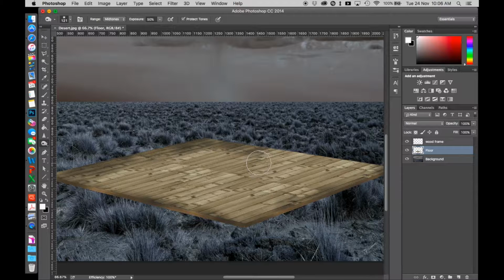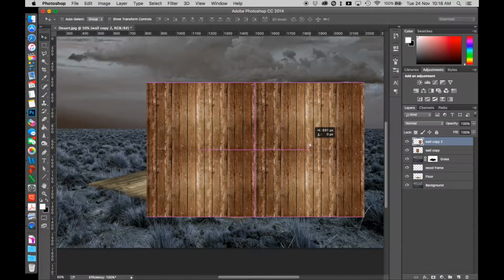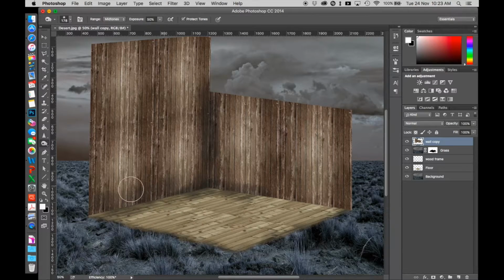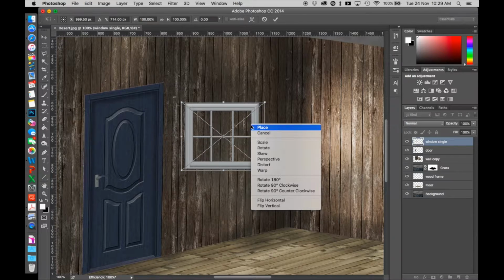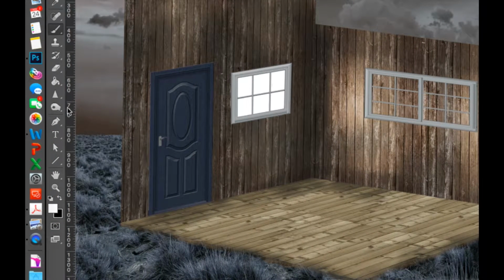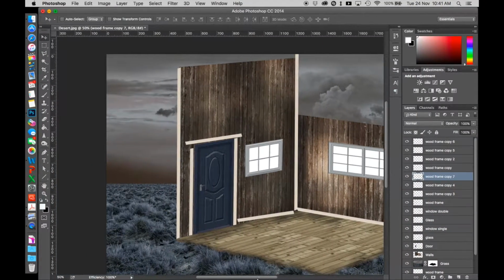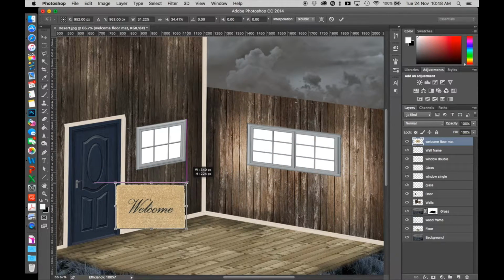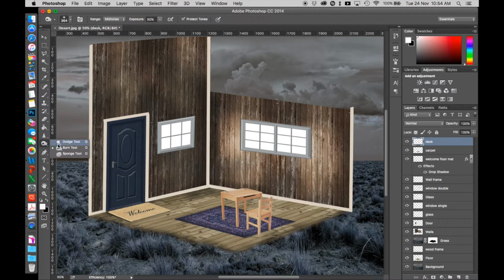Inside Out House Tutorial Part 2